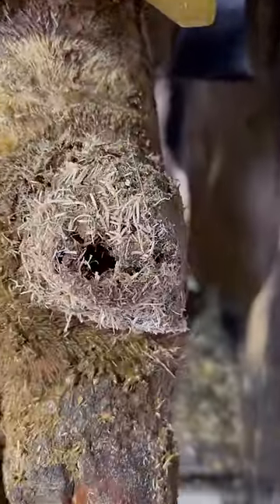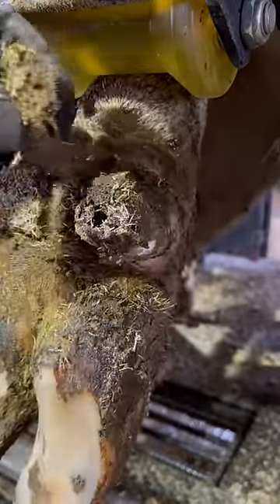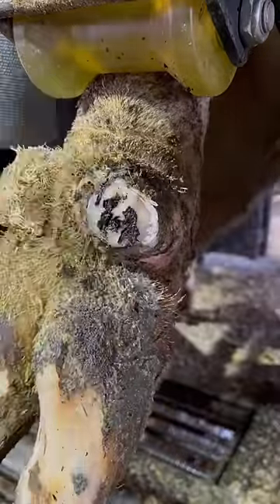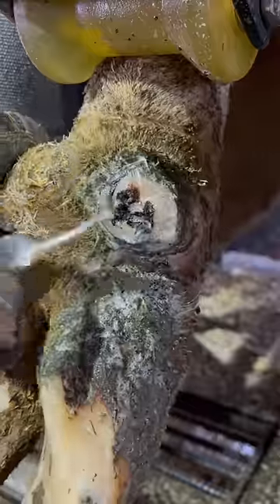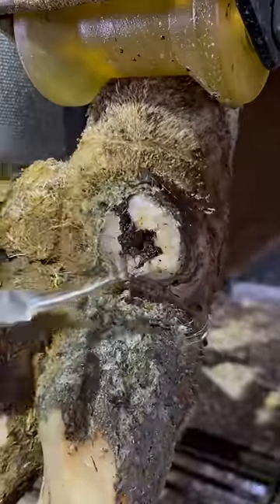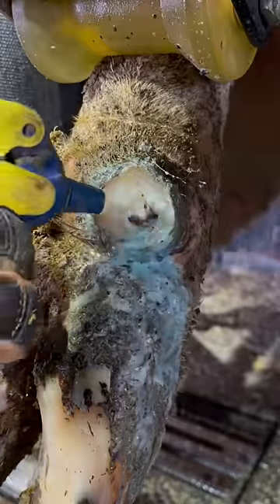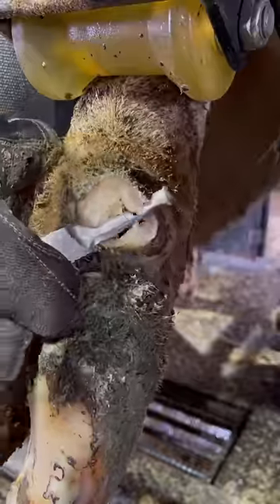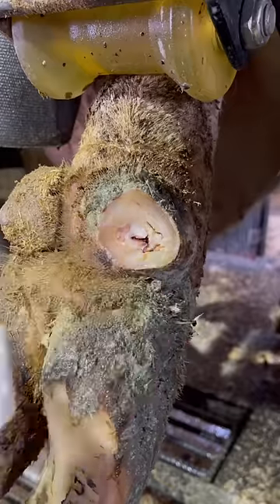This Dew Claw has a Hole In It